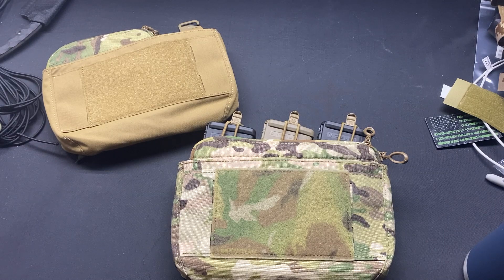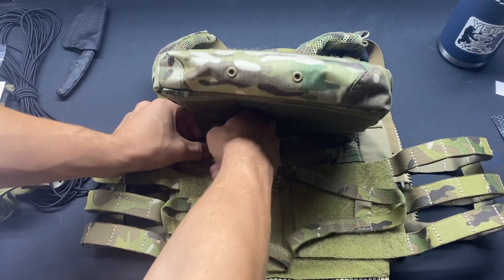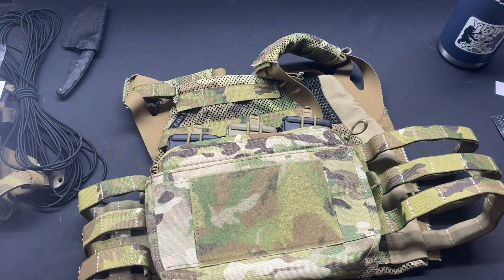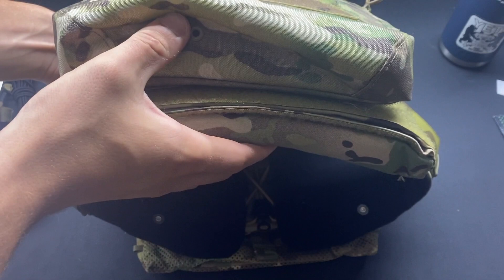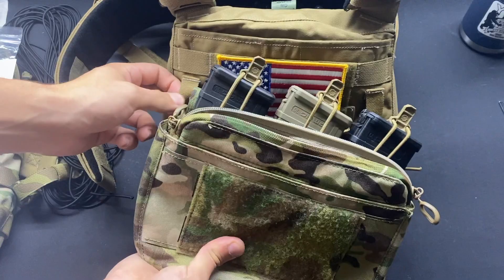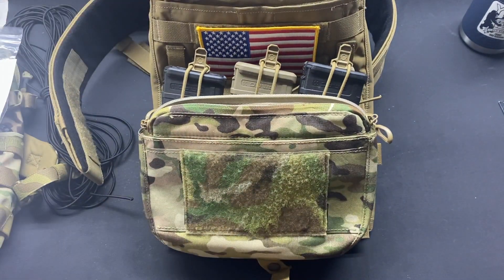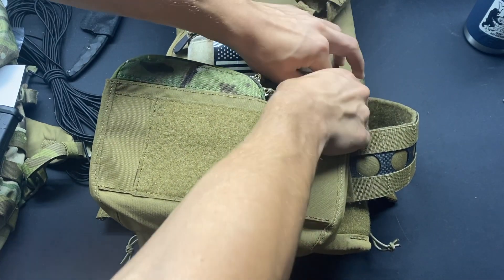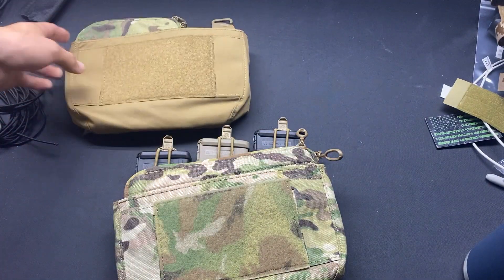Ferro Concepts D.O.P.E. Plate Carrier Compatibility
Another quick video on the Ferro Concepts Diverse Operations Personal Equipment front panel. This panel has really impressed me so far, not only does it fit a wide range of plate carriers but it is surprisingly modular. I hope Ferro continues to expand on the D.O.P.E. panel and bring some more inserts to the market. Expect a full "review" here soon...ish.